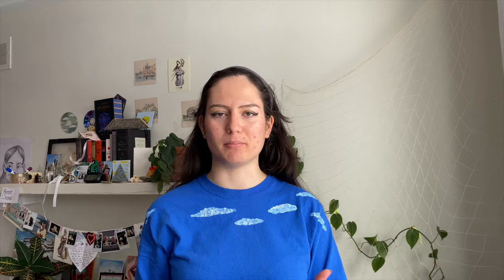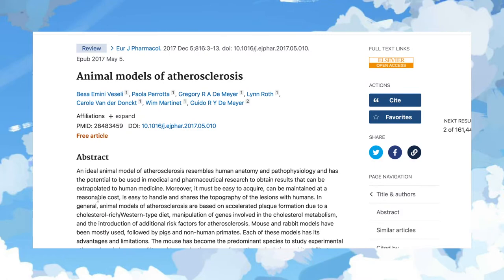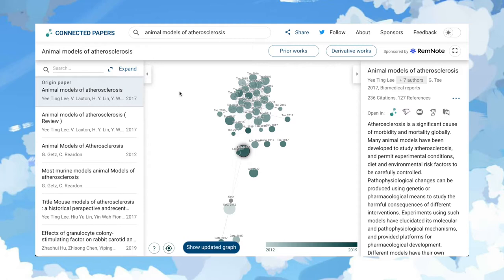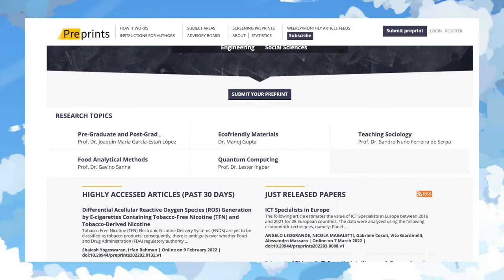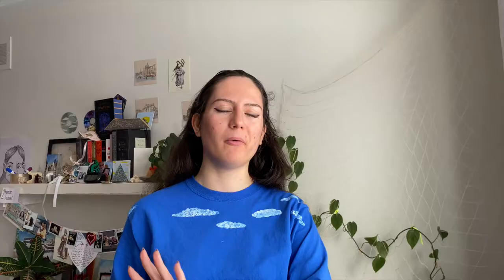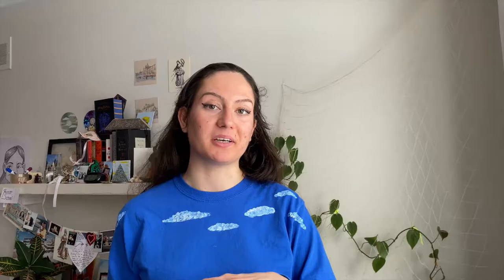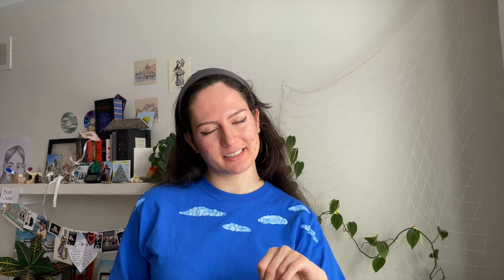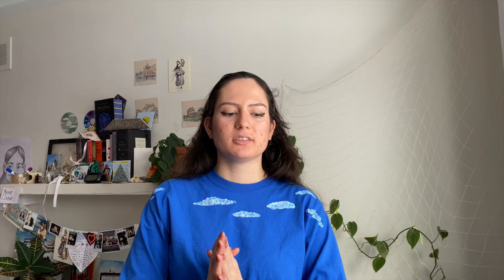how do you even search for research papers??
Hey everyone! I hope this video was helpful! Here are a few great resources:
✧ Where to start looking for journals:

✧･ﾟ: *✧･ﾟ:*・゜゜・*:･ﾟ✧*:･ﾟ✧